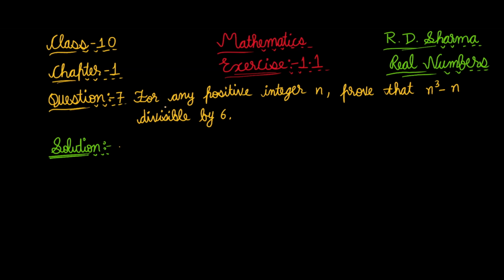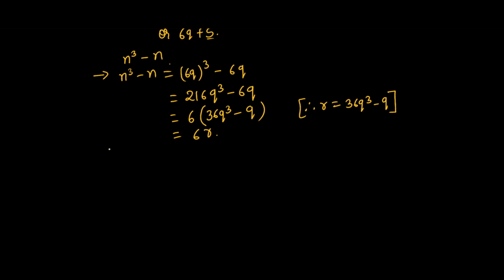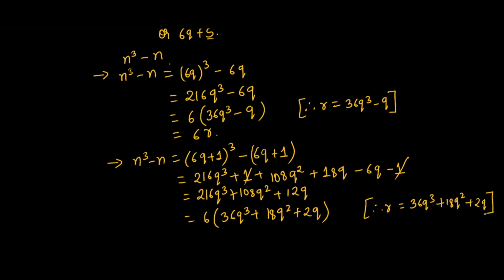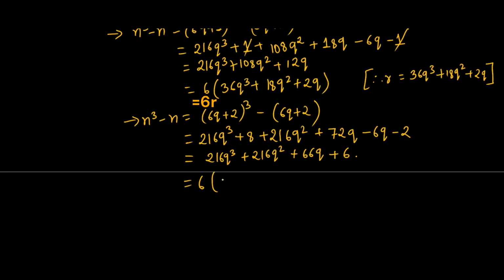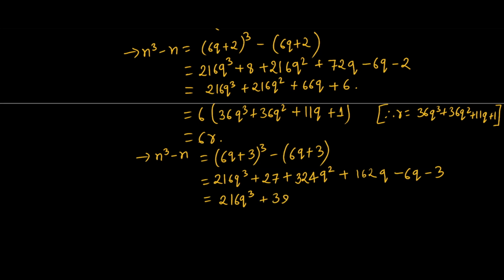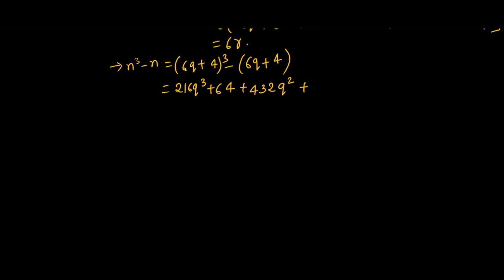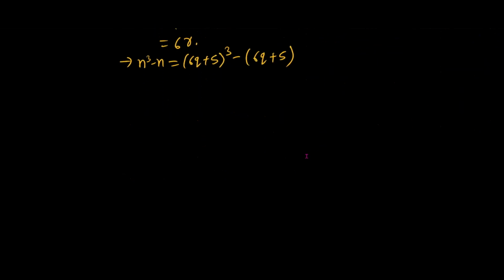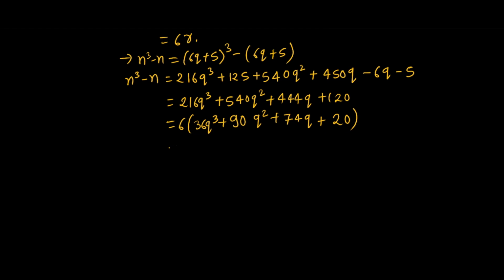For any positive integer n, prove that n³-n divisible by 6. | Exercise 1.1 | Question 7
For any positive integer n, prove that n³-n divisible by 6.

R.D.Sharma | Class 10 | Question 7 | Exercise 1.1

🔹 Chapter-wise Solutions
🔹 Detailed Explanations

▬▬▬▬ஜ۩۞۩ஜ▬▬▬▬
PW
Next toopers
question 7
exercise 1.1